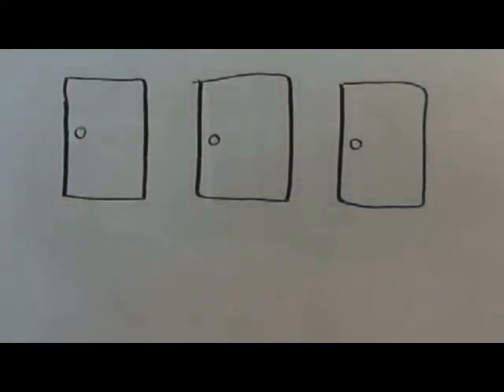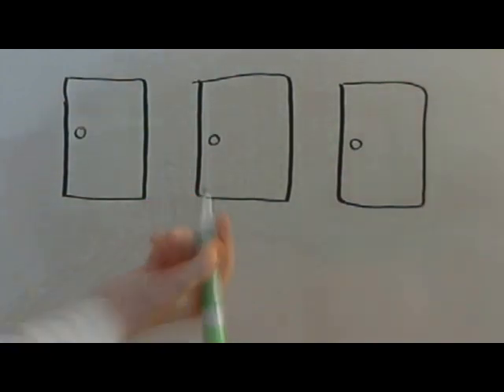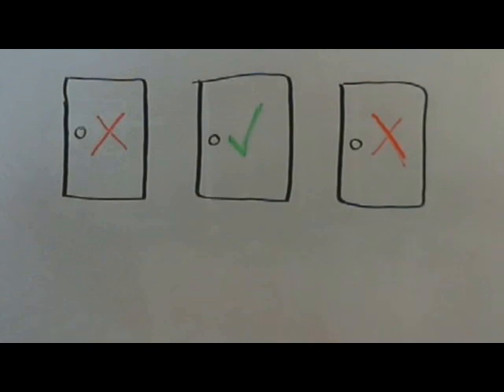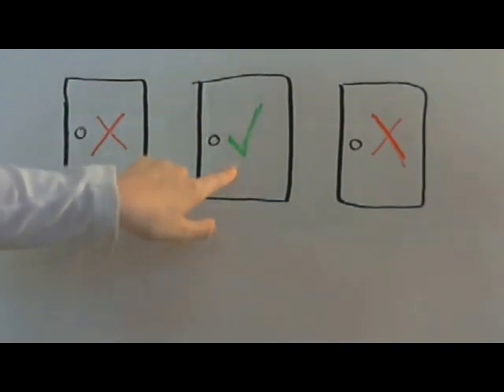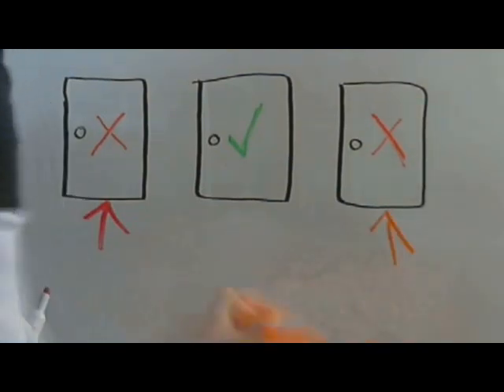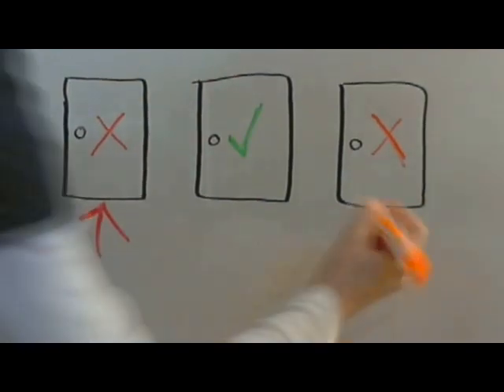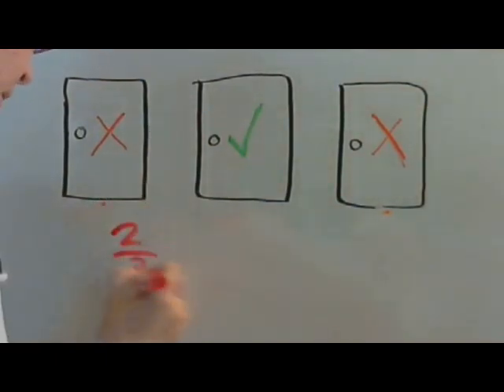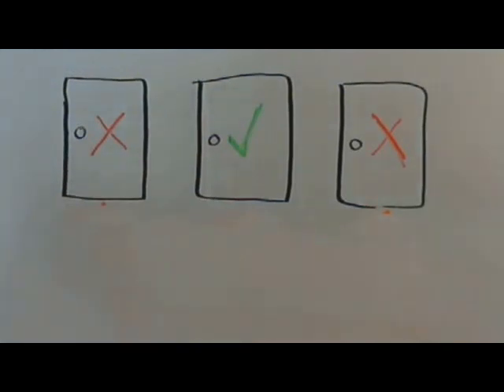Why the Monty Hall Problem isn't a problem at all.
Also there's this hilarious paper that demonstrates pigeons are better at determining probability on a variation of the Monty Hall problem than we are.  Full citation is as follows:

Herbranson, W. T. & Schroeder,  J., (2010)Are Birds Smarter Than Mathematicians?  Pigeons (Columba livia) Perform on a Version of the Monty Hall Dilemma.  Journal of Comparative Psychology.  124 (1): 1-13